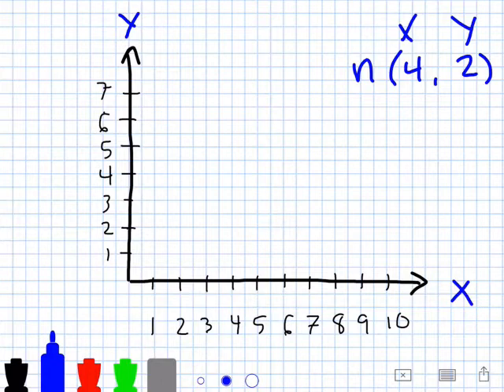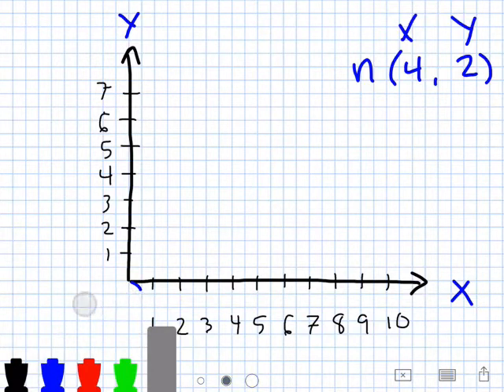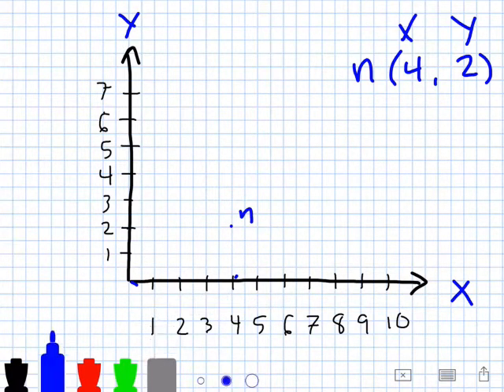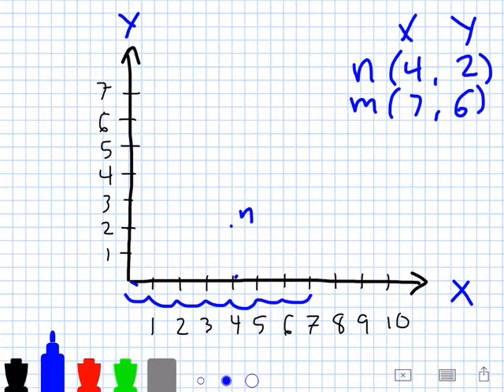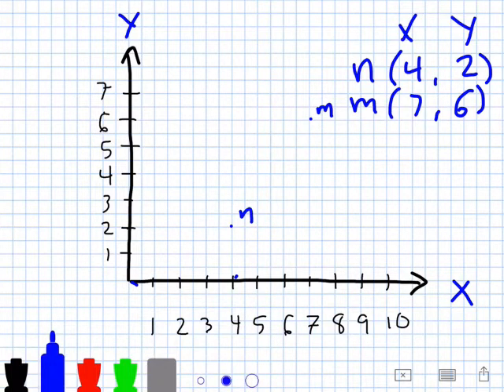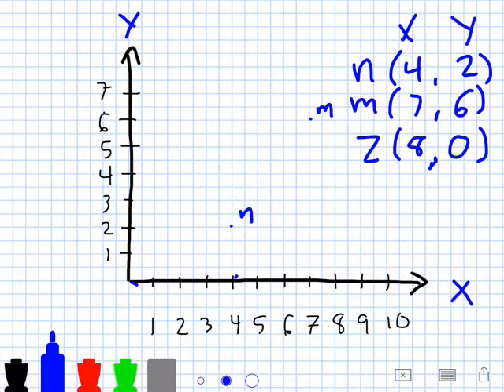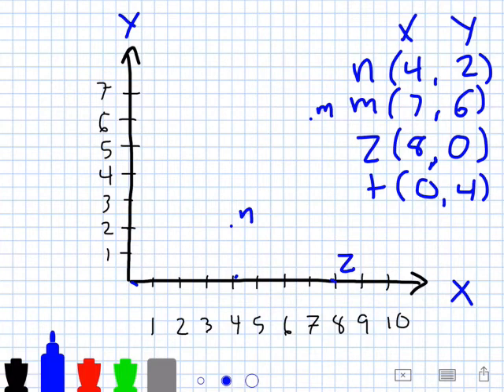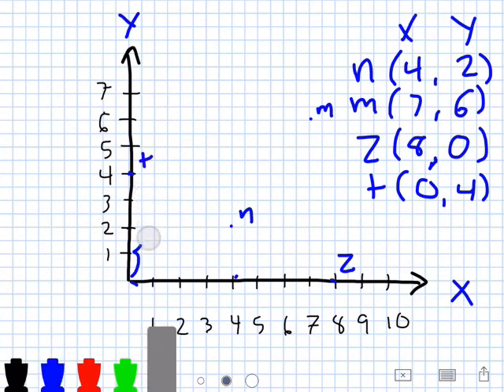Mr. Nunn 5th Grade Math: How to Graph the First Quadrant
Mr. Nunn 5th Grade Albert Michelson Math: How to Graph the First Quadrant